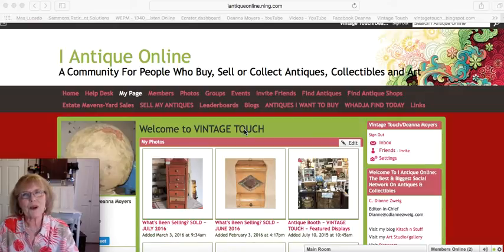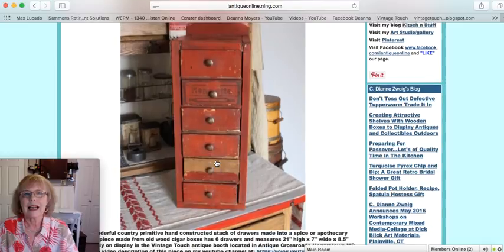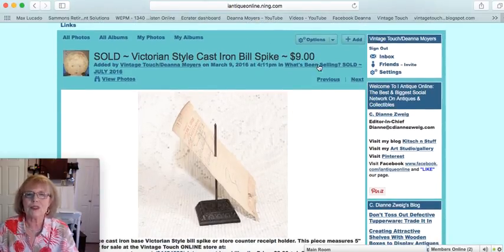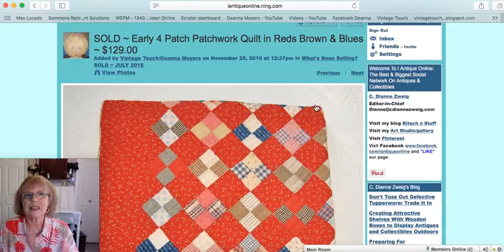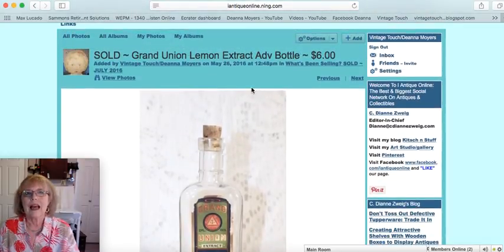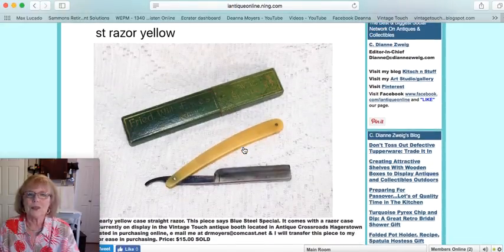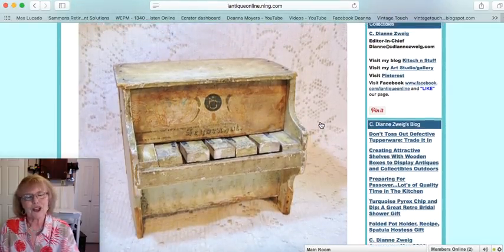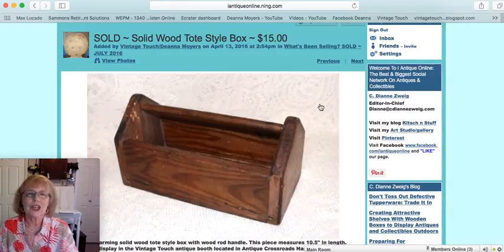Antique Sales in my Antique Booth & Online July 2016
This album will be viewable on my iantiqueonline.com webpage for a month - after that you will be able to see featured pieces as well as recent sales from subsequent months.  I sell from a double space antique booth located in Antique Crossroads Hagerstown MD and my online store.  The link to my web page and online store are below!